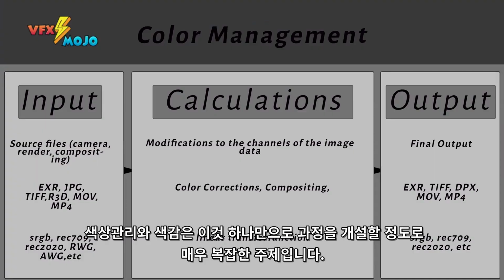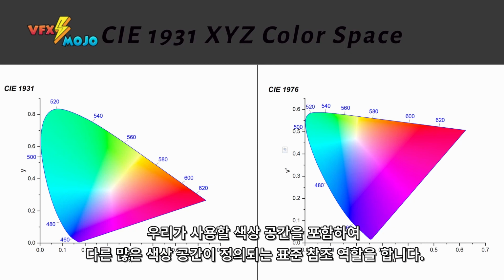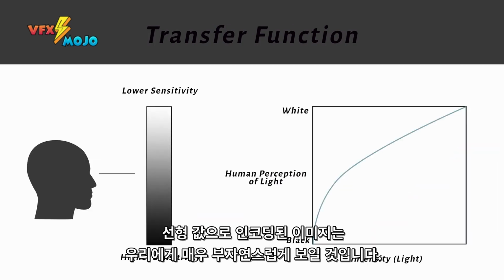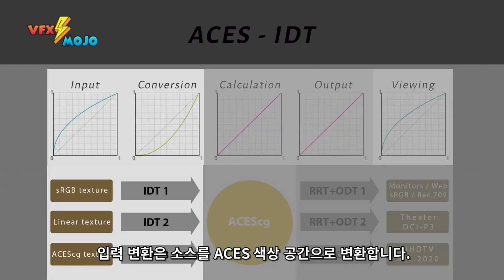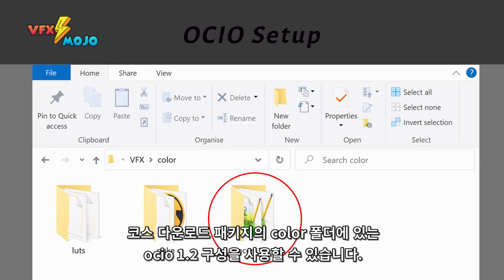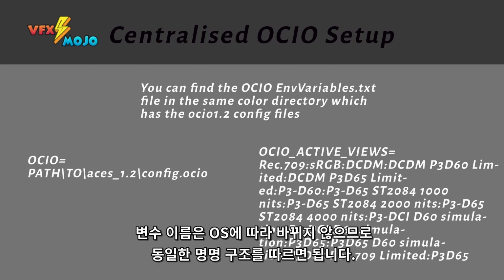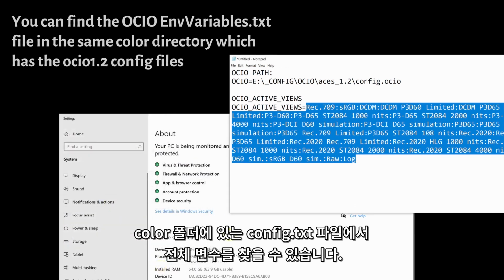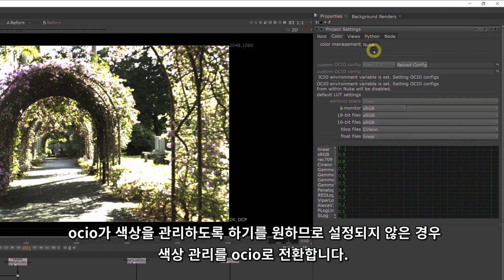Katana Lighting & Rendering Masterclass Lighting Prep 3 Color Management 한글자막